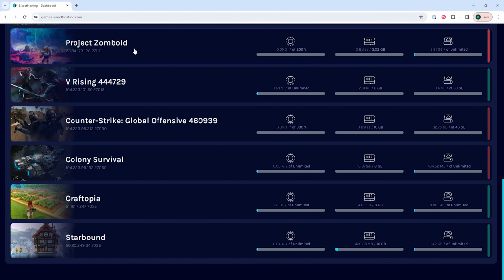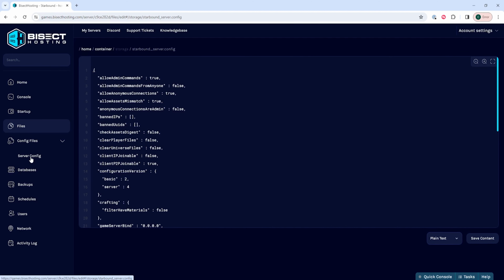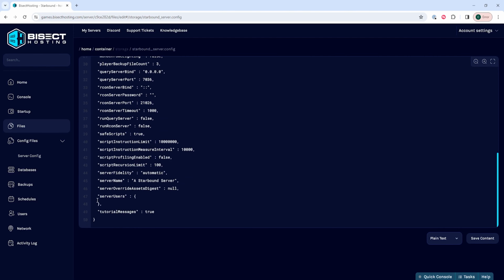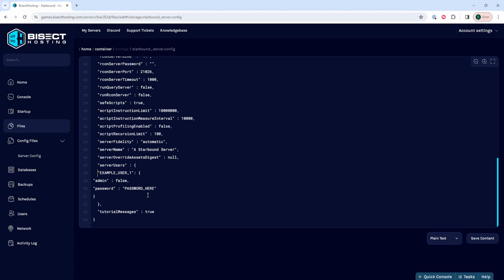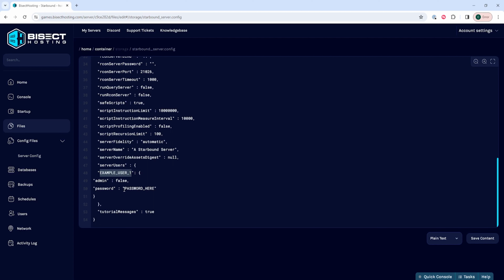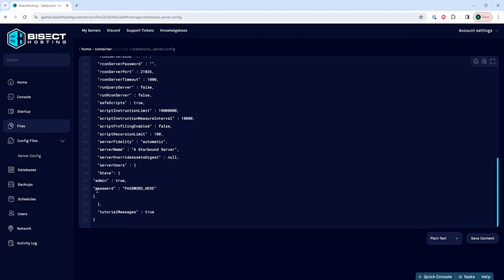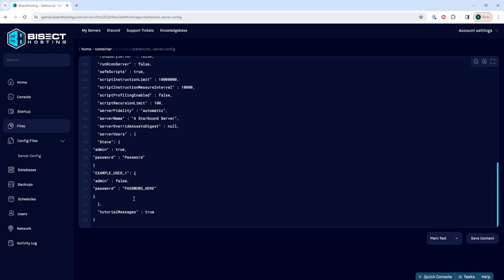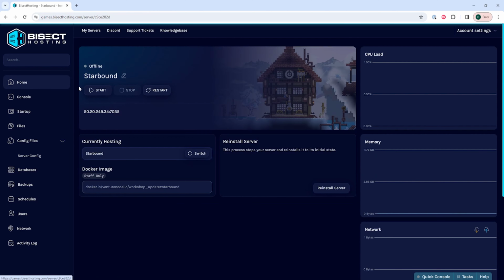How to Add User Passwords to a Starbound Server!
Learn How to Add User Passwords to a Starbound Server!

Adding user passwords requires those users to enter a password to enter the server. This keeps unwanted players from joining the server and keeps the server safe from others.

SOME USEFUL LINKS:

Example Paste:
"EXAMPLE_USER_1": {
"admin" : false,
"password" : "PASSWORD_HERE"

TIMESTAMPS:

0:00 Intro
0:26 Stop Server
0:35 Config Edit
2:21 Outro